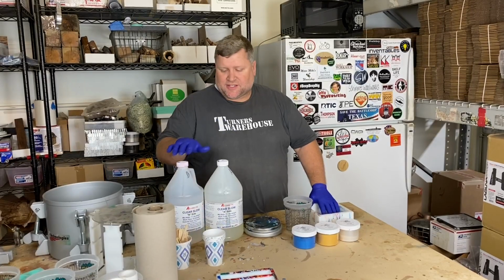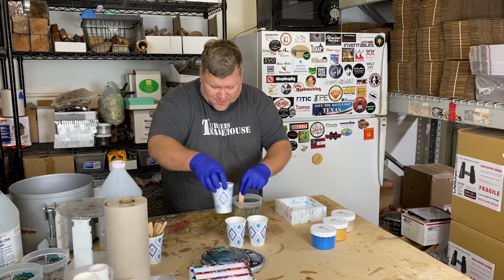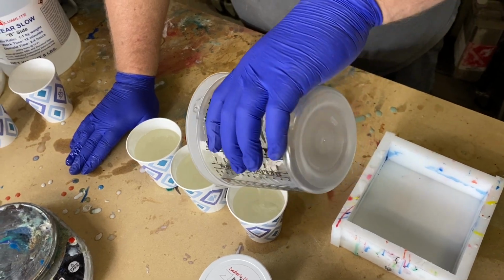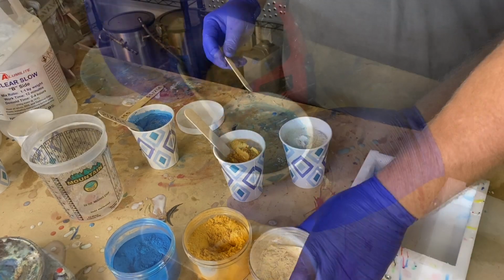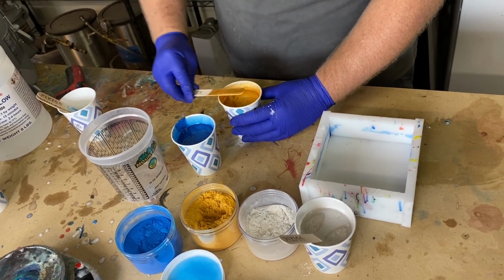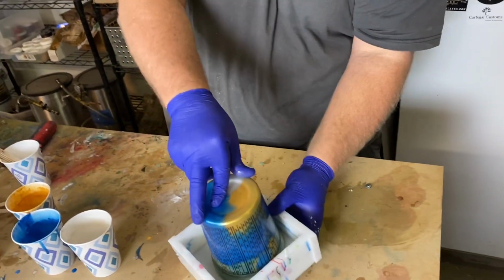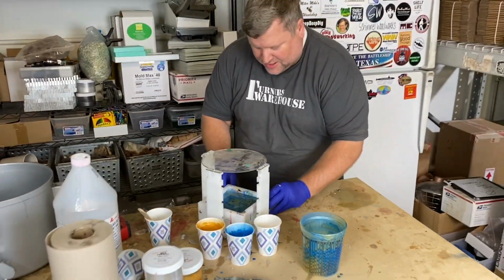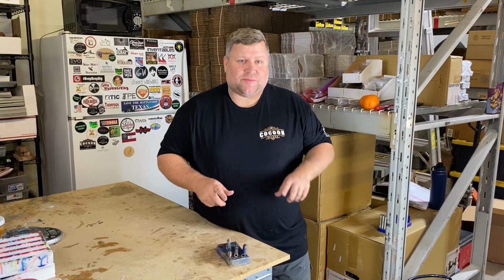Resin Casting Dump Cup Pour, Turning blanks with a twist. Alumilite resin Casting.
In this video I show a simple dump cup method of pouring.  You can vary this method a thousand different ways to get unique results.

What I used all from TurnersWarehouse.com

Loved the finished look of the knife scale but don't have time to pour them? check out our pre poured knife scales here: